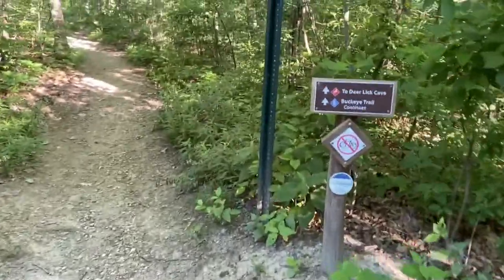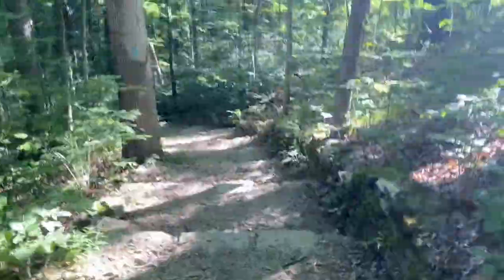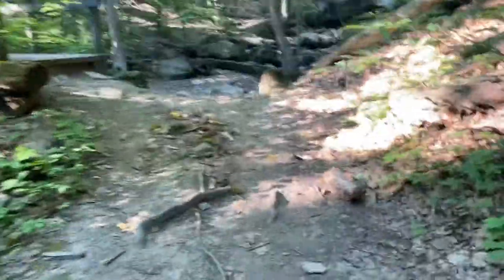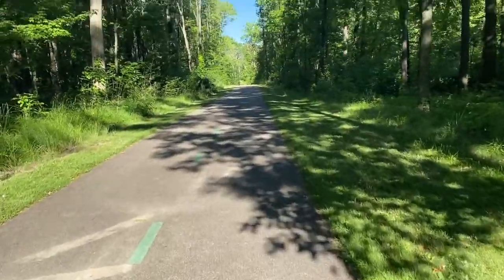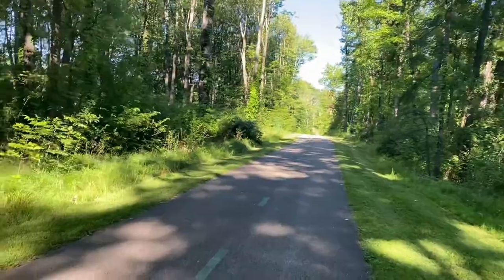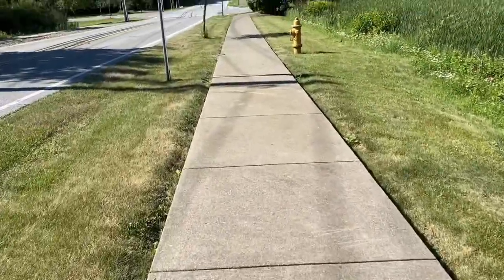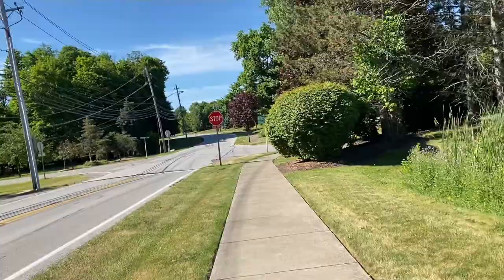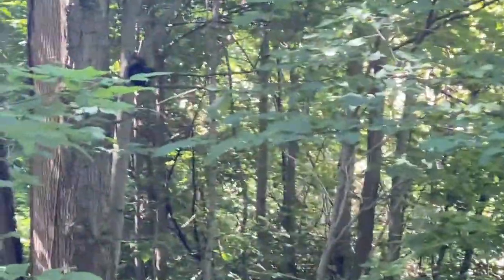Buckeye trail part 7 deer lick cave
Spider webs, Ubers, baby deers OH MY …. Join me for my first not out and back! Woo hoo we do the section from medina section point 30 and do 8ish miles to medina section point 22 Richfield Heritage Preserve, to connect the section I did in part 6!

Let me know what has been your favorite section or part to watch so far